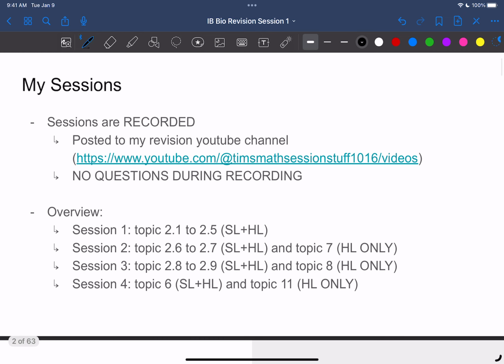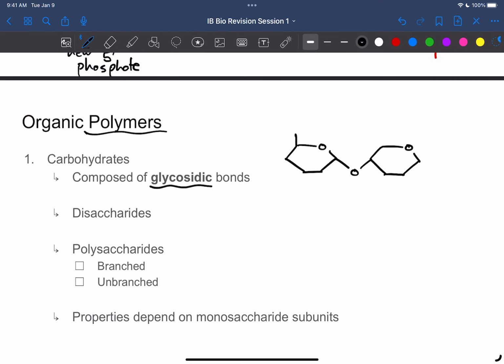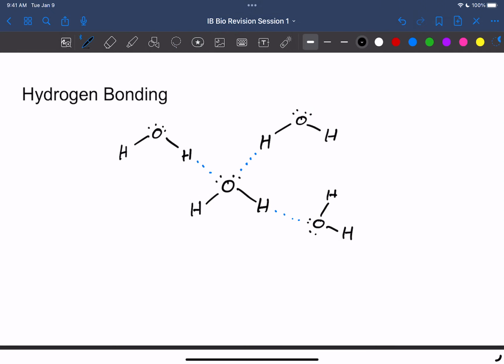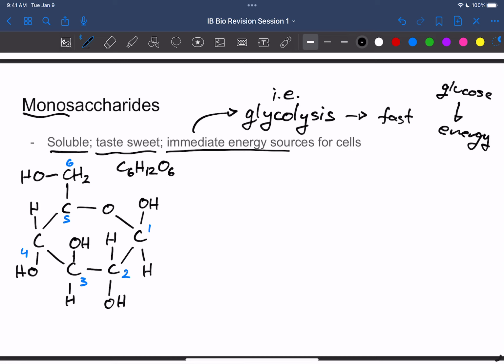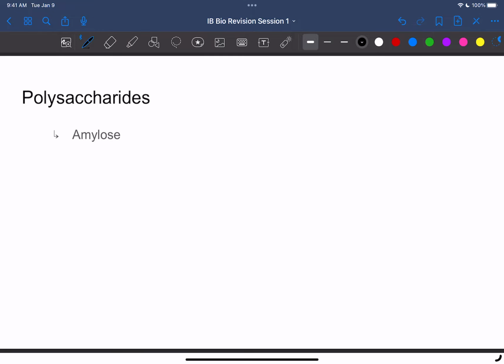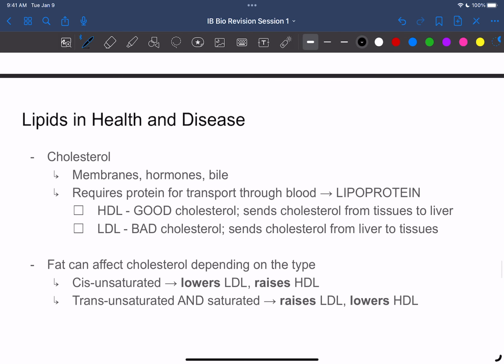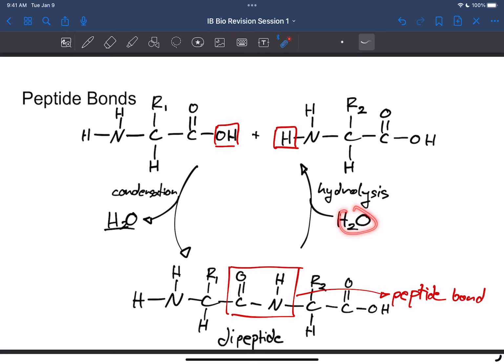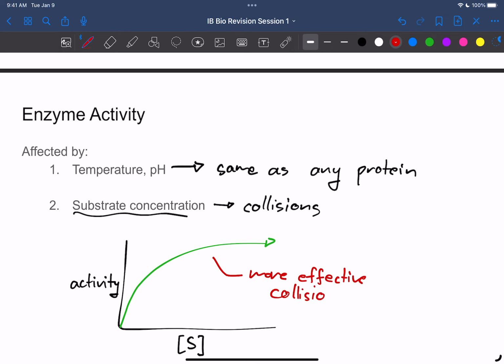IB Biology Topic 2.1 to 2.5